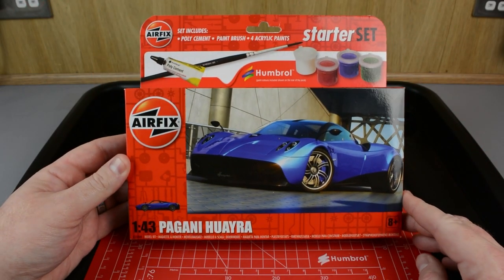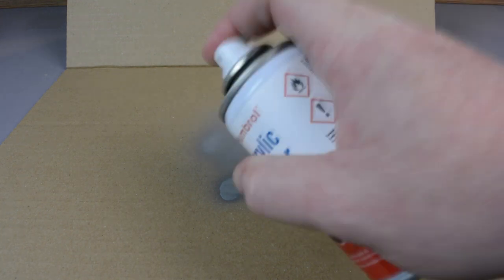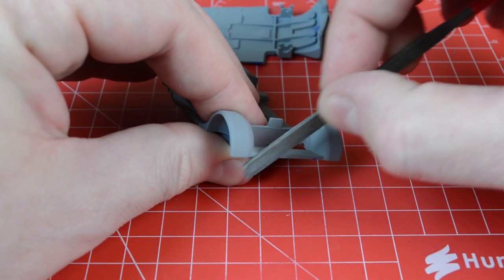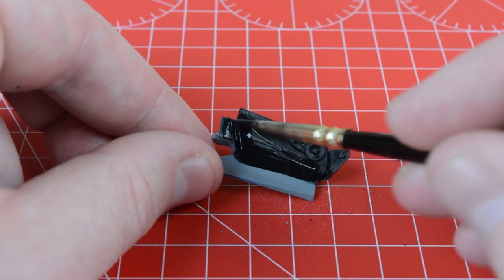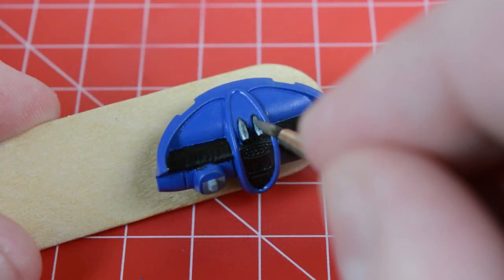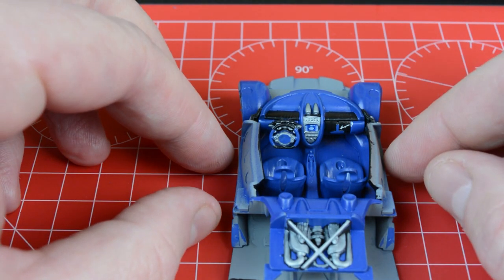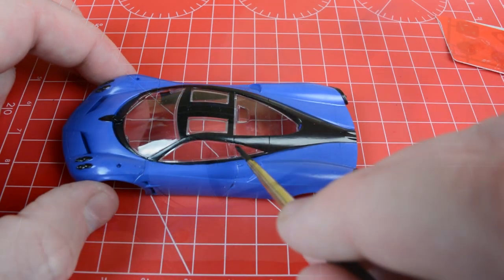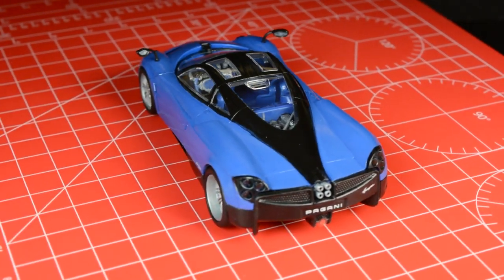How To: Airfix Starter Set- Pagani Huayra (A55008)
A step-by-step tutorial of 'Starter Set - Pagani Huayra'

The 6.0L, twin-turbo V12 Pagani Huayra is named after the Quechua wind God, combining incredible performance with striking looks. The limited-edition model boasts a highly exclusive nature, with almost every model produced being slightly different. Renowned for remarkable handling, overall driving experience and incredible aerodynamics – the Huayra makes a perfect Starter Set for beginners, offering exceptional detail at the 1:43 scale.

"See How the Airfix 1:24 Spitfire is Created!"